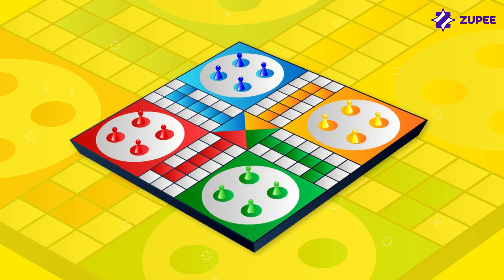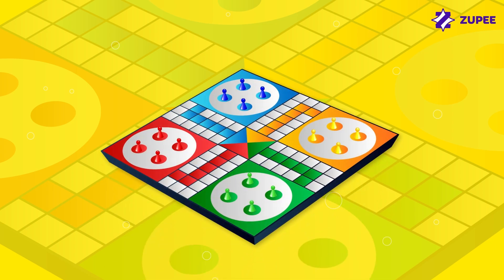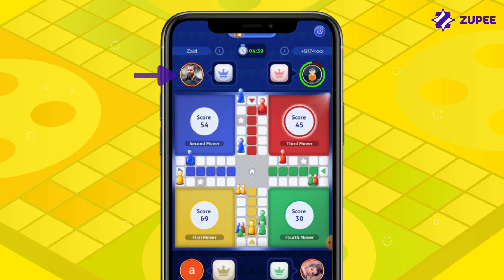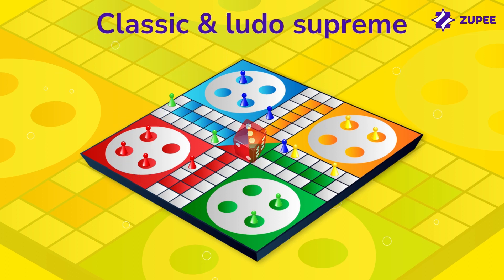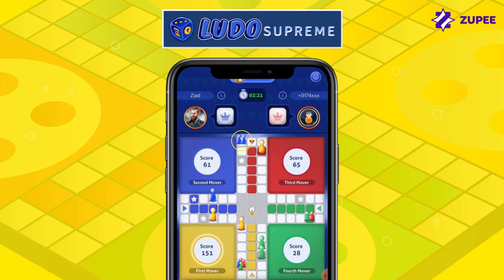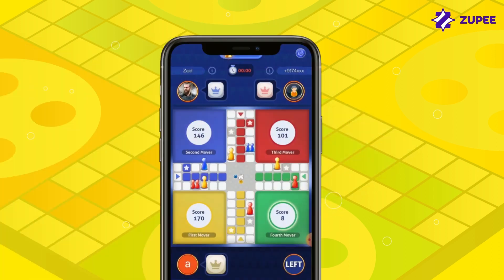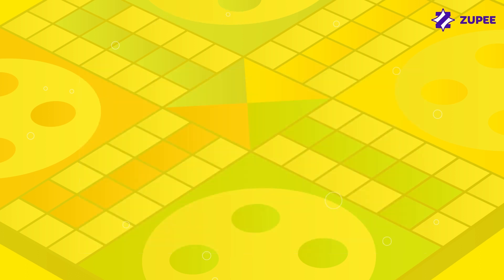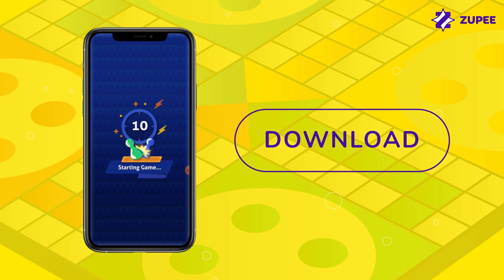How to Play Ludo?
Ludo is a strategic board game for 2-4 players. You can play Ludo on a board with tokens or play online on Zupee. In this video, we compare how to play Ludo supreme, an online Ludo game by Zupee,  with the classic ludo board game.

The game’s objective remains the same for both versions, i.e., to move your tokens clockwise around the board, up the home column, and into the Home area. But, while playing Ludo supreme, you can win real money.

So, let's see how to play Ludo on a board and on Zupee in 5 easy steps. Jump to the relevant section with the help of the below timestamp:

00:00 - How to play Ludo?
00:37 - Step 1: Start the Ludo Game
01:05 - Step 2: Roll the Ludo Dice
01:31 - Step 3: Move the token
02:20 - Step 4: Capture the opponent's token
03:14 - Step 5: Win the Ludo Game
03:45 - Ludo Supreme on Zupee vs. Classic Ludo
03:54 - Zupee Ludo games